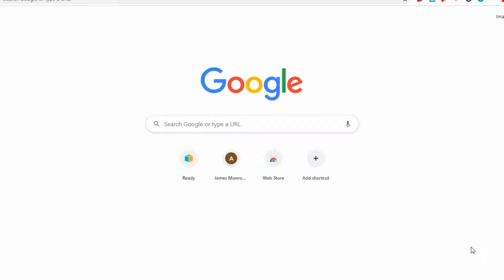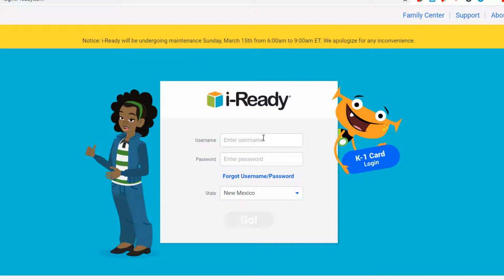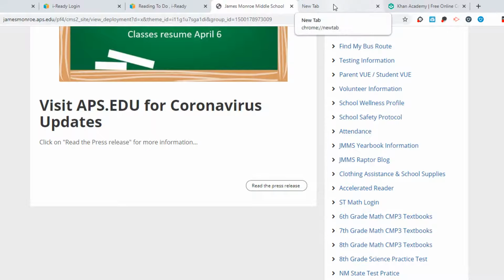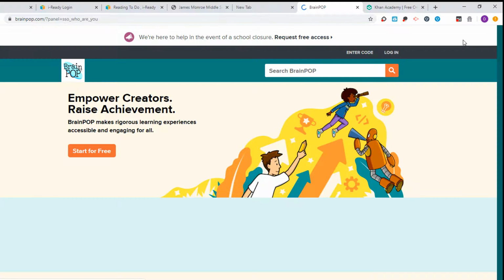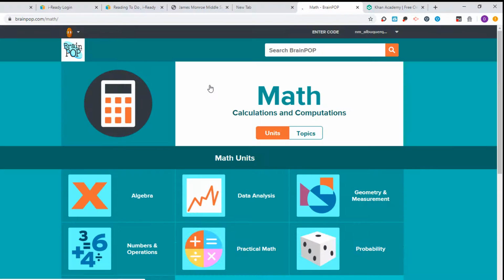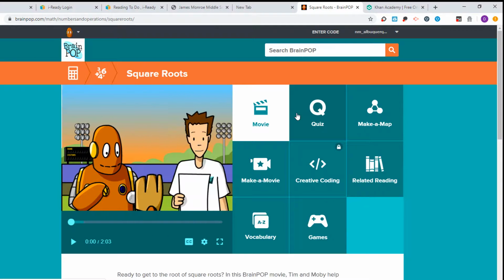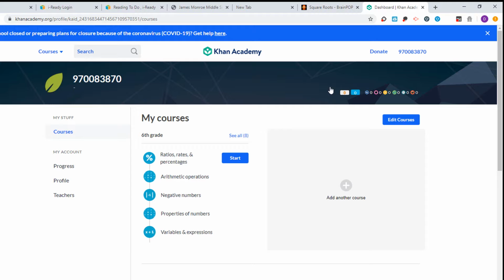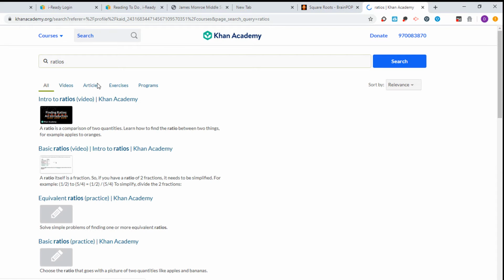Extended Learning JMMS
jamesmonroe.aps.edu
brainPOP.com